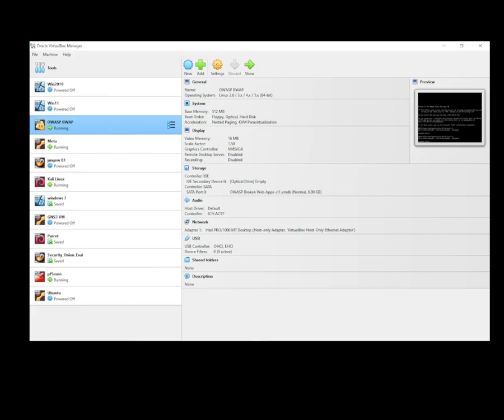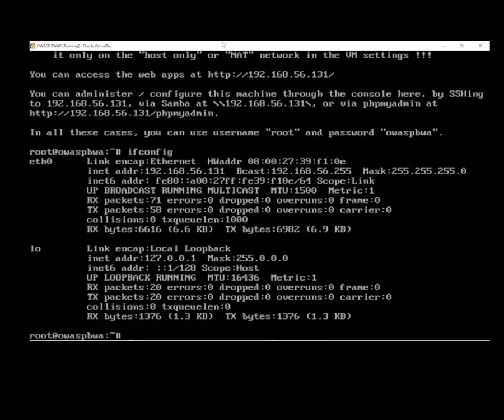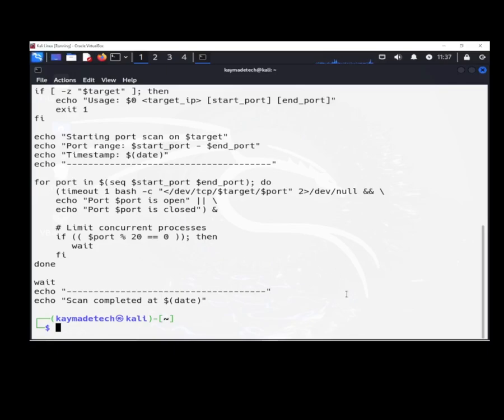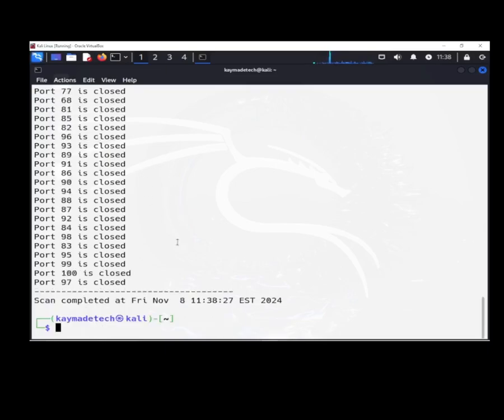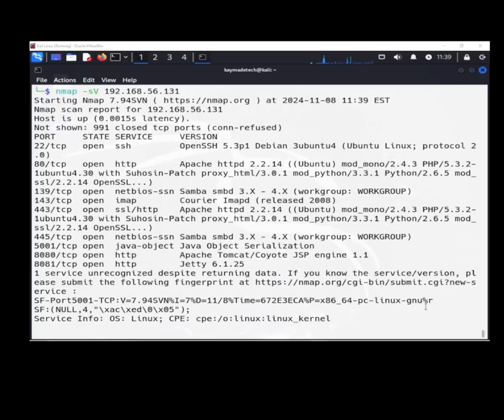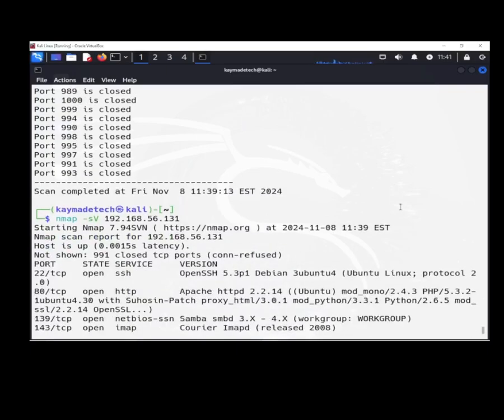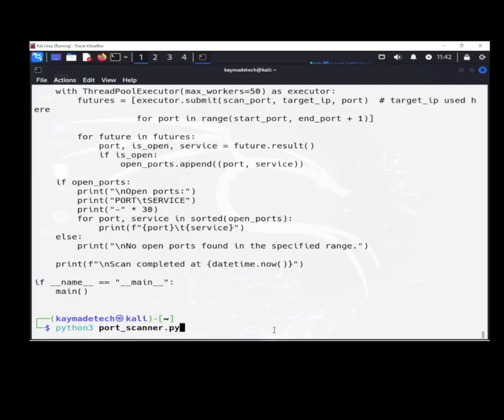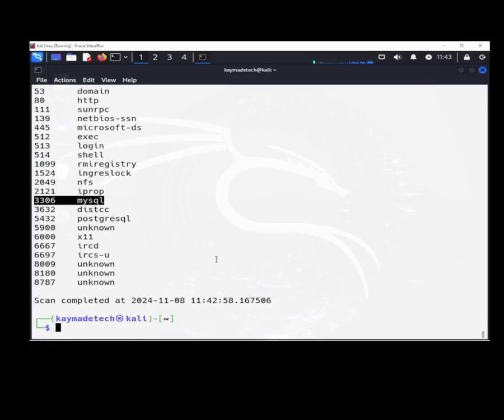Home Cyber Lab Series - Script Port Scan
Using Bash and Python Script For Port Scan